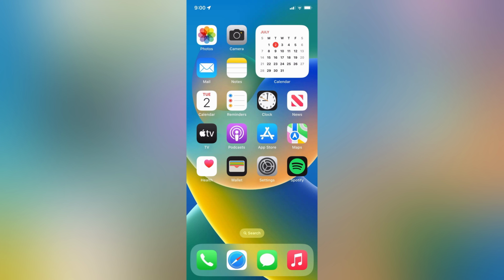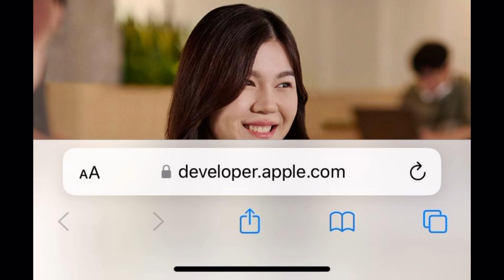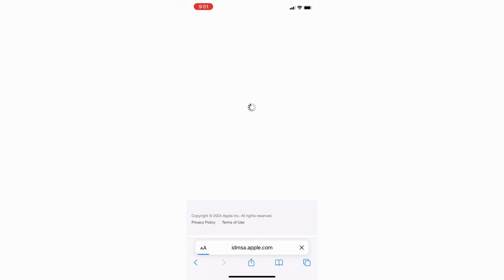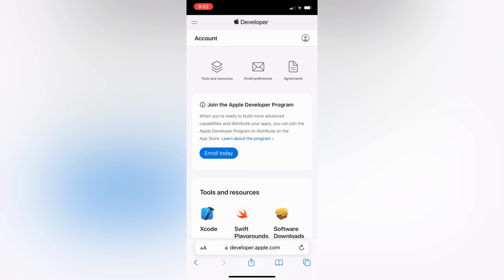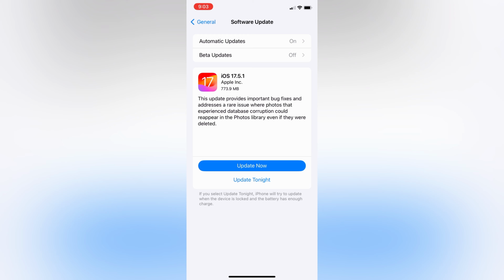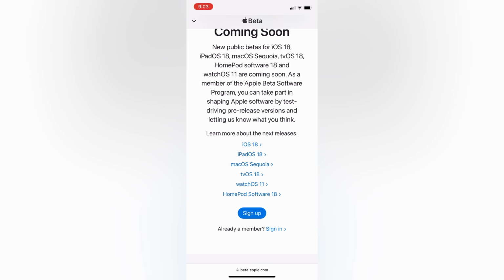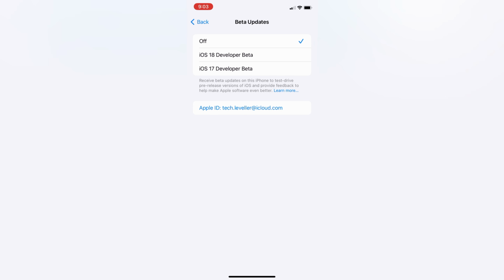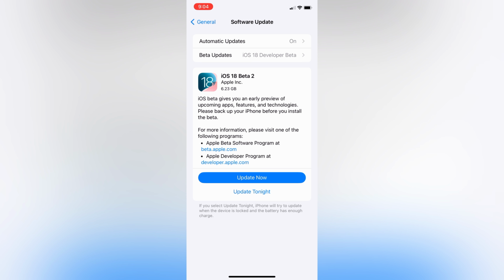How To Download iOS 18 Beta NO COMPUTER (FREE Developer Beta)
Discover how to download the iOS 18 Beta for free directly from Apple's website! Apple now lets you install iOS 18 Beta 1 without needing a profile. Additionally, the iOS 18 Developer Beta is available to all developers for free. I will notify you when the iOS 18 Beta is released to the general public and provide you with simple steps to download and install it on your iPhone or iPad. These instructions also apply to iPadOS 18 Beta 1 and WatchOS 11 Beta 1.